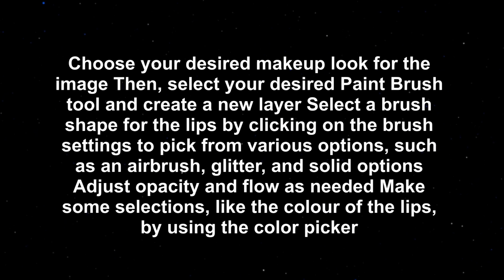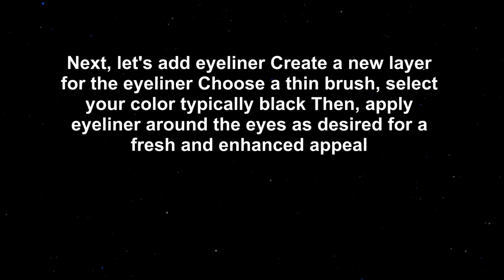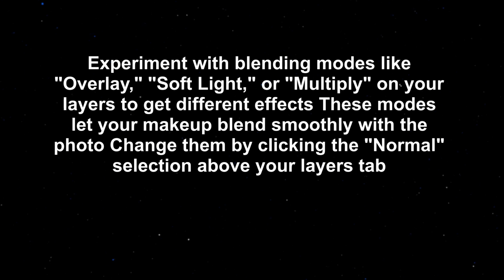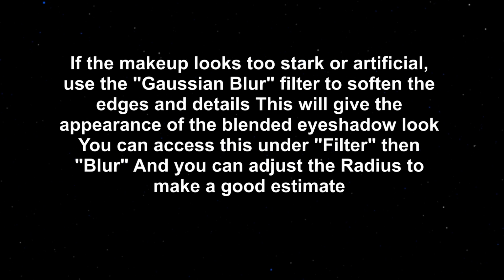How to Add Graphics Makeup to Potrait In Adobe Photoshop - KevinHowTo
How to Add Graphics Makeup to Potrait In Adobe Photoshop Adding graphic makeup to a portrait in Adobe Photoshop involves using different brushes, adjustments, and blending modes to apply virtual makeup, enhance features, and create a polished look. Depending on your skills, the graphics may be a bit complex. Also, this will require you to learn about different brushes and modes.

00:00 Intro
00:12 Step One: Import Image
00:21 Duplicate Layer
00:31 Choosing Your Tools
00:50 Applying the First Graphic
01:05 Adding Eyeliner
01:17 Blending Modes
01:31 Softening Edges
01:43 Final Touches